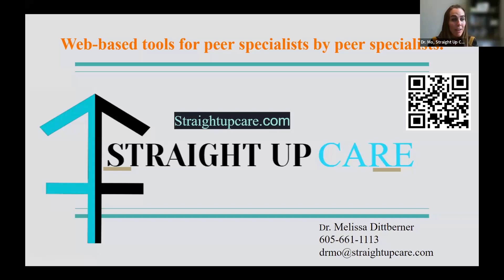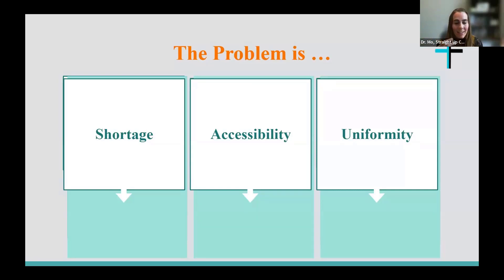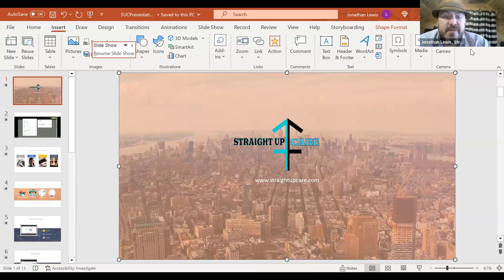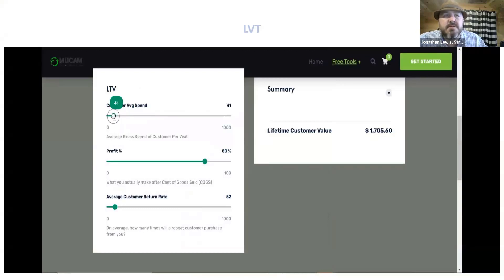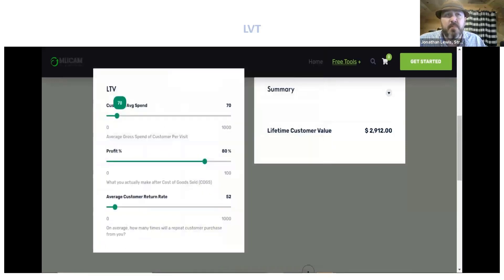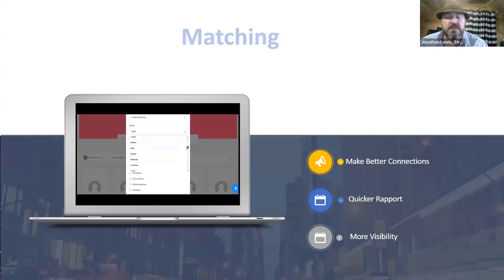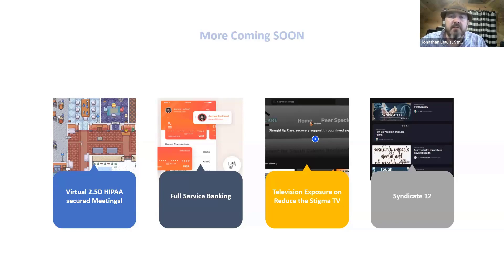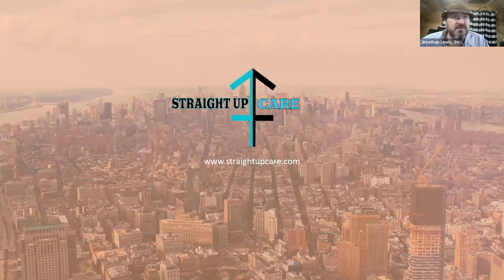Straight Up Care Overview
Dr. Mo and Jonathan talk about the Straight Up Care platform. The tools built for peer specialists, and the tools to come in the near future.